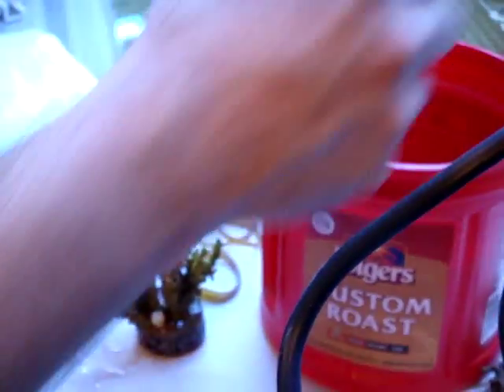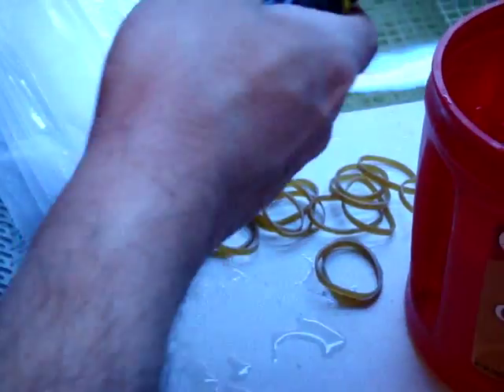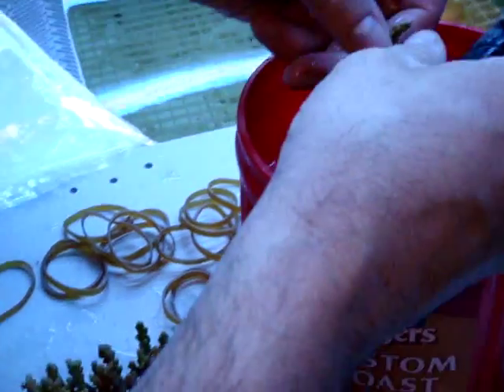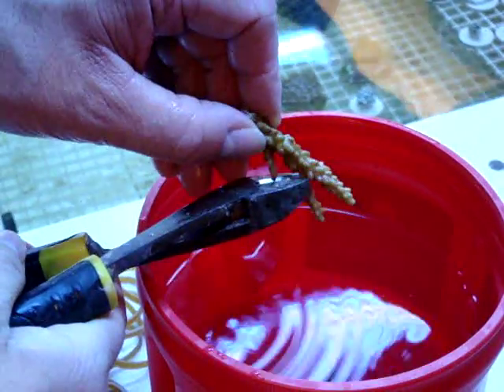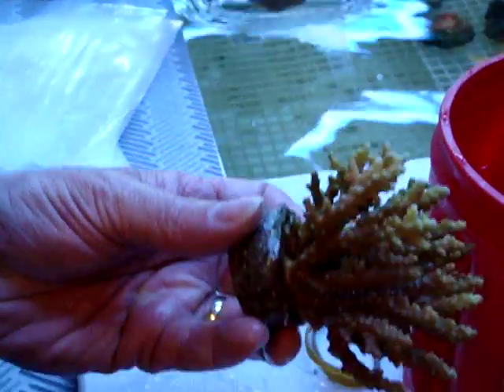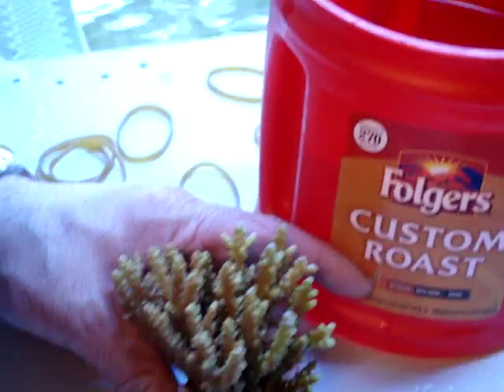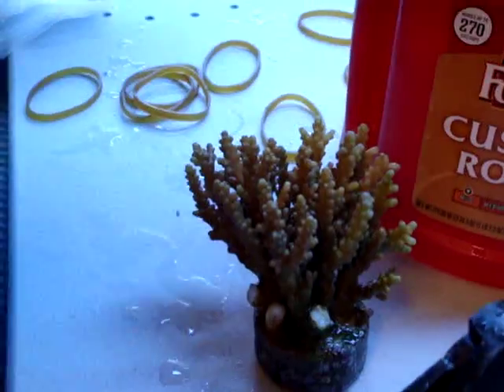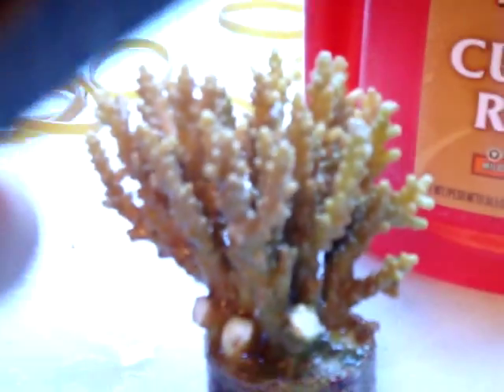The Planet Coral Fragging demonstrations on real live Coral.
James and Amber Golden (reefer4ever from the SEAS forum) fragging their donation of an Acropora sp. colony for the SEAS club members.